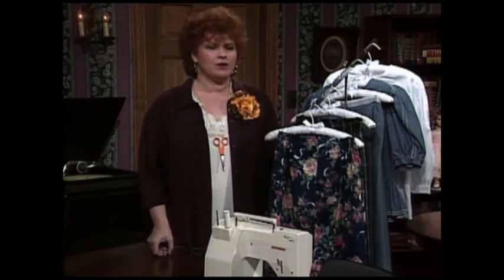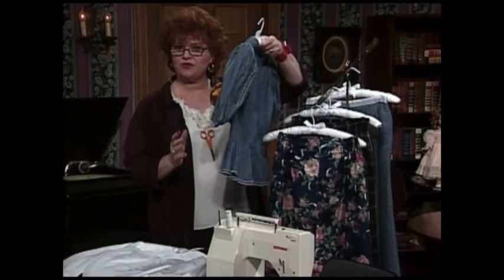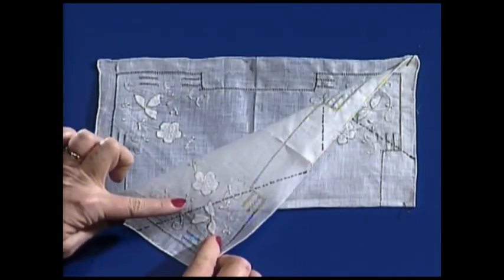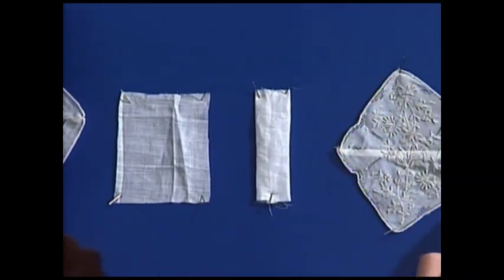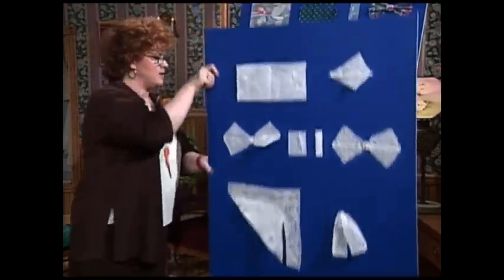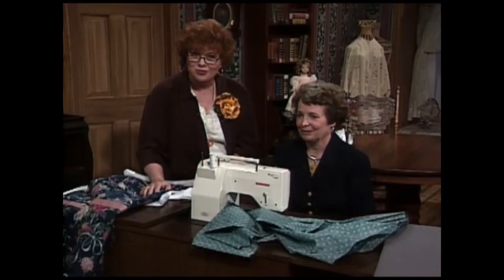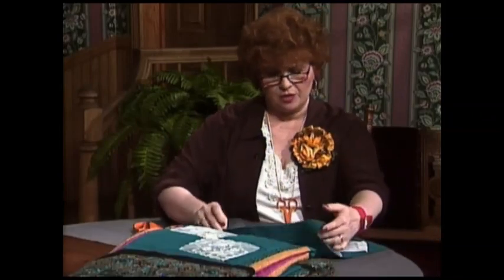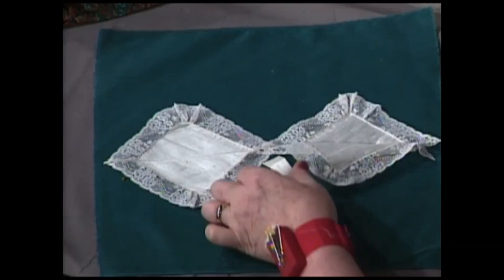Martha's Sewing Room: Bow Show (408)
On this episode of "Martha's Sewing Room," host Martha Pullen explains how to embellish skirts, blouses and a quilt square with fabric bows and handkerchief bows. A netting lace pillow, picture frame bow hangers and vintage clothing are also featured. Episode Number: 408

Time stamps:
00:00 - Intro
00:23 - Welcome
02:16 - Technique: Bow Skirt and Handkerchief Bow Blouse
14:30 - Quilt Square: Handkerchief Bow
15:34 - Doll Dressing: Antique Netting Dress
18:00 - Craft Idea: Picture Frame Bow
19:57 - Home Decorating: Netting Lace Pillow
22:07 - Grandmother's Trunk
23:24 - Sewing from the Heart
24:43 - Credits